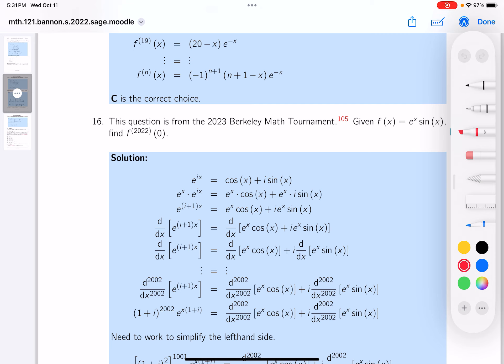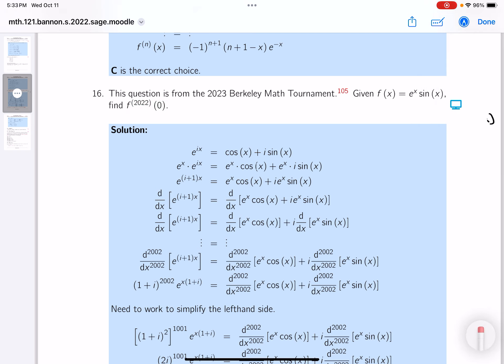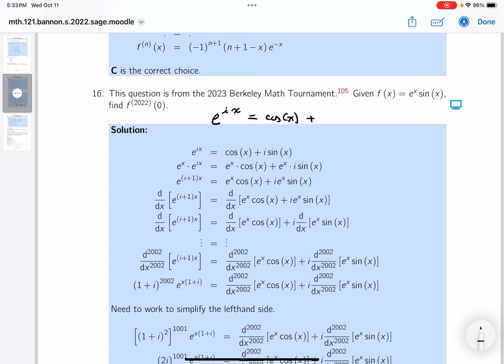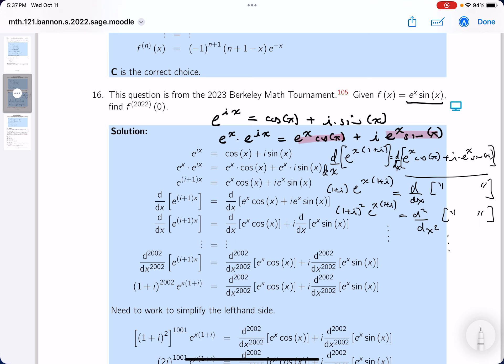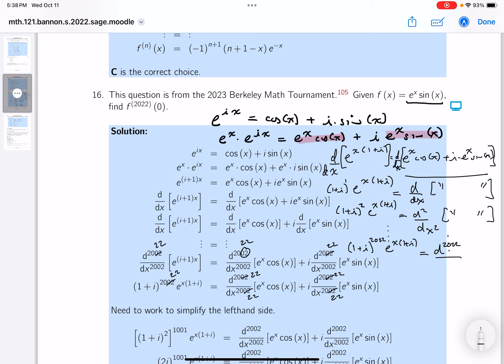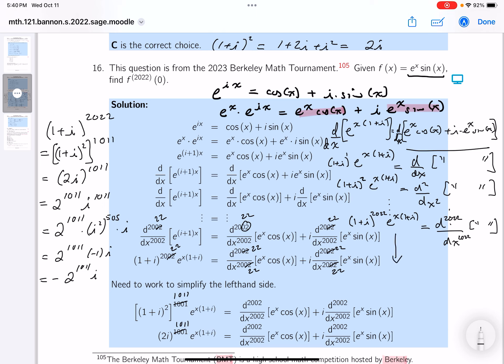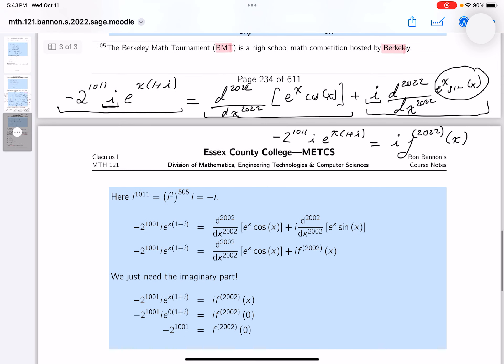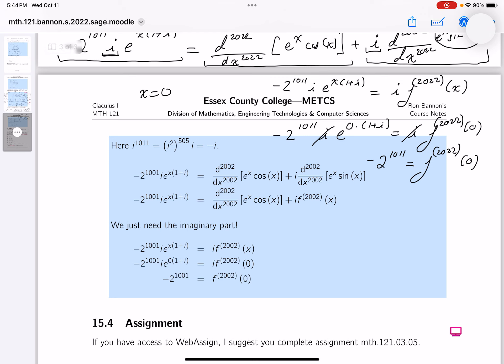mth 121 15 03 16